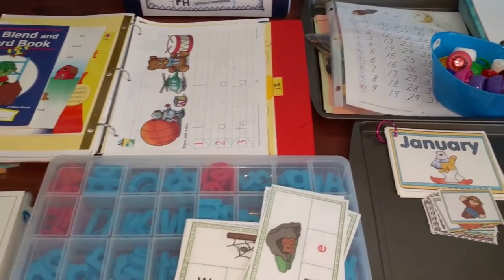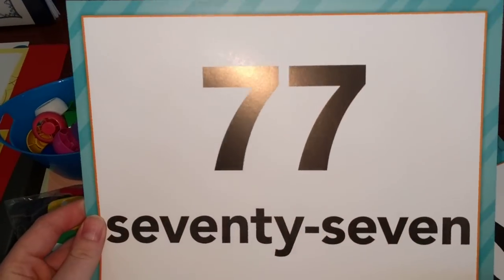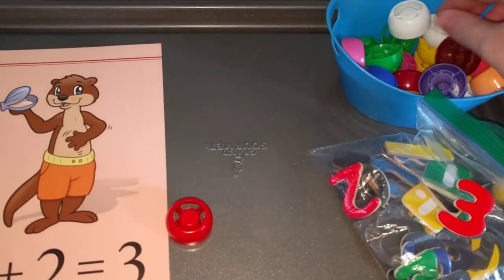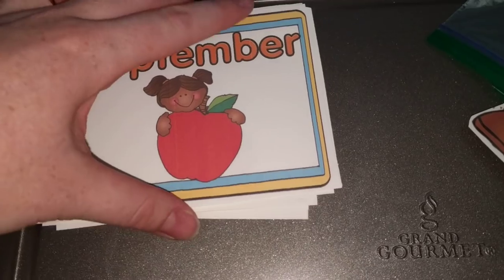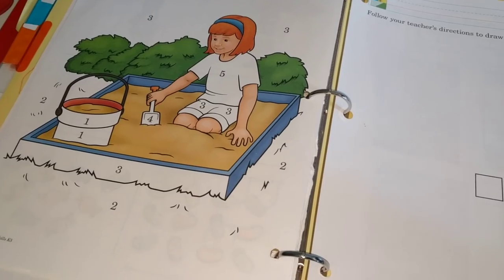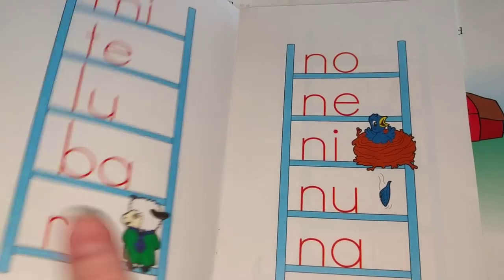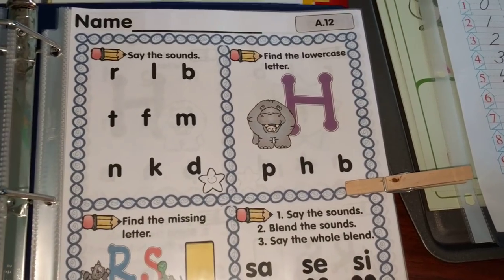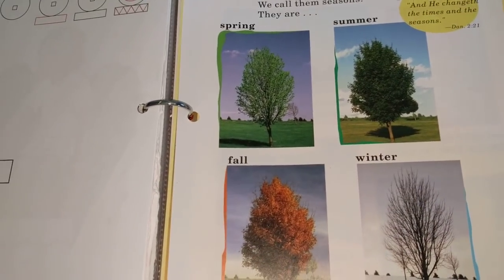Kindergarten Homeschool Lessons/Activities (Day 20)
In this video I show you my K5 Son's Homeschool Lessons/Activities for Day 20.  Addition Families 3 & 4, Months of the Year, Making Words, Reading Blends/Words/Sentences, & More!

- Download My Ultimate Grade K-1 Bundle & Get all my Resources, Plus Future Resources for FREE
ABOUT FUN HANDS-ON LEARNING:
I am a Homeschoolin’ mom of 8 boys. I love to share & create educational resources for parents/teachers. I was an elementary school teacher previously before homeschooling. I have B.S. and M.A. degrees in education. I share hands-on learning tips, ideas, lessons, & more!